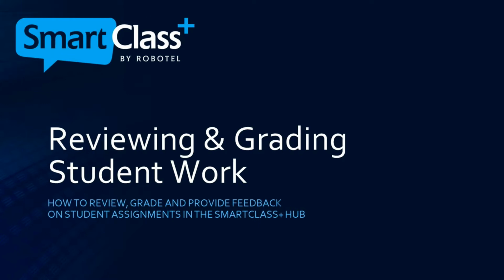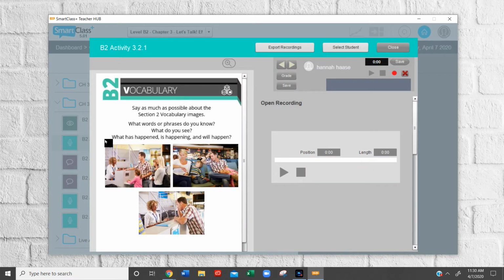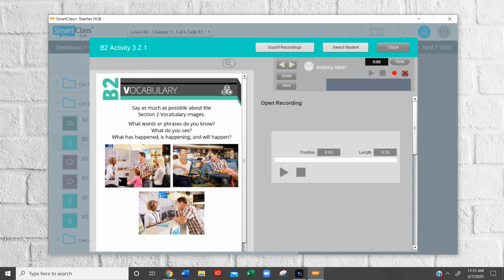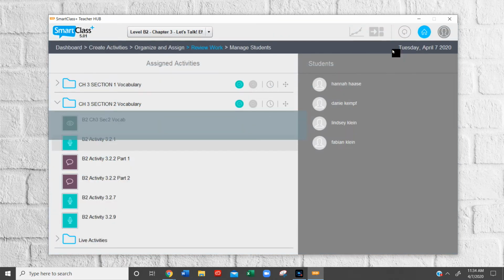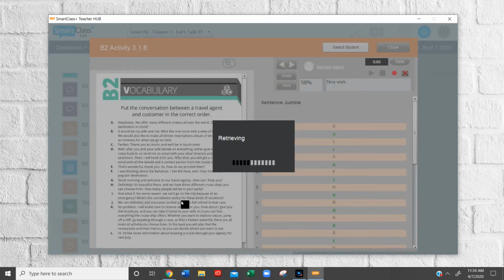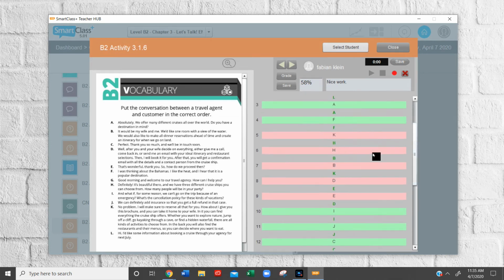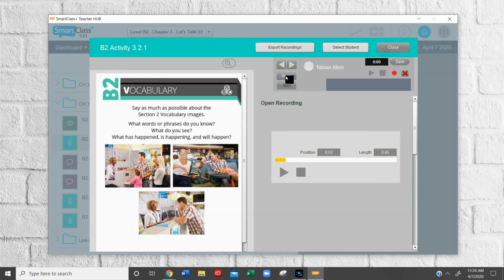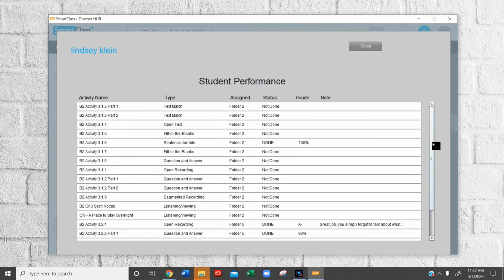Reviewing and Grading Student Work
This video shows teachers how to review and grade their student's work. With over half of the activities auto-graded for teachers, they have more time to focus on listening to their students' speaking activities.